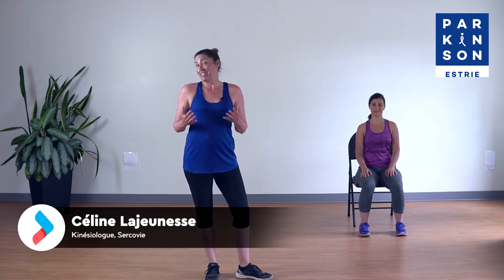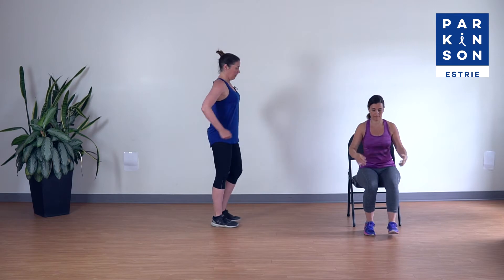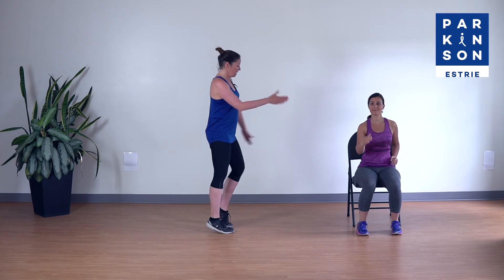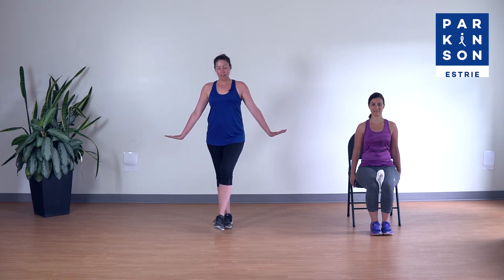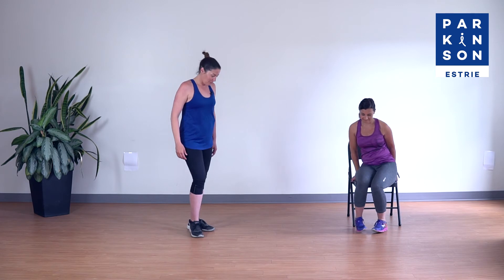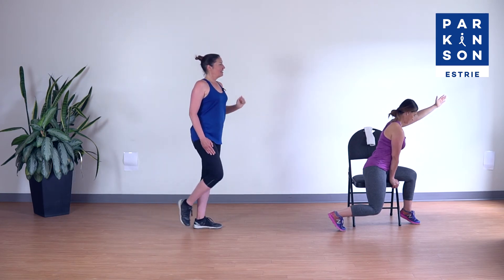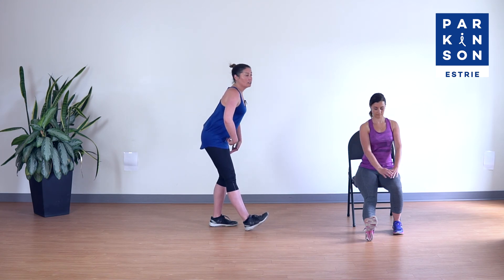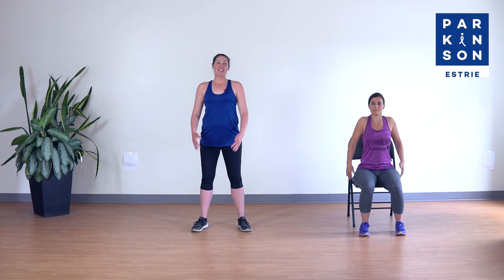Parkinson en action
Séance d'exercices adaptés pour personnes atteintes de la maladie de Parkinson en bonne condition physique.
Pour l'ensemble des vidéos et pour profiter d'informations fiables sur l'activité physique et la santé